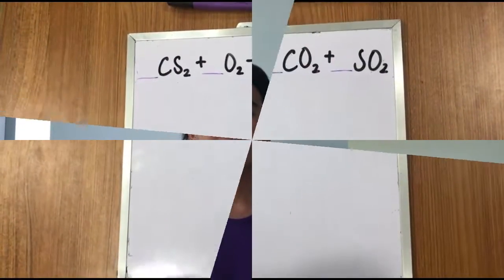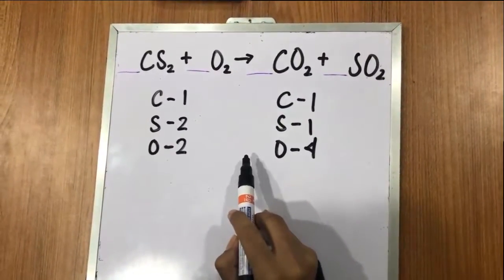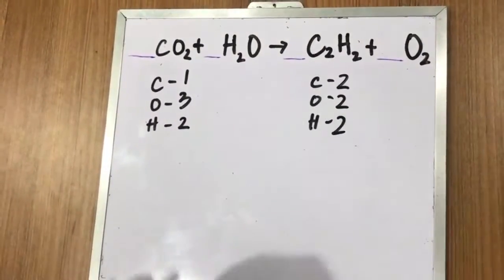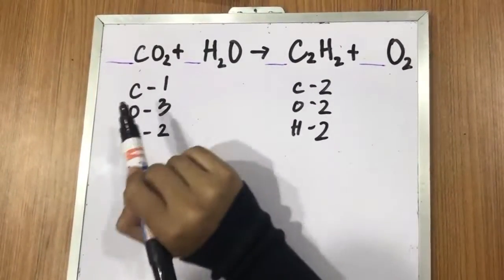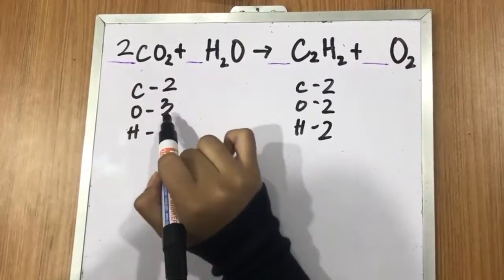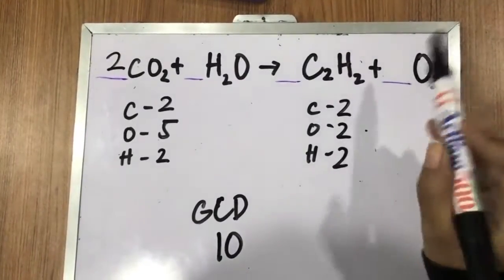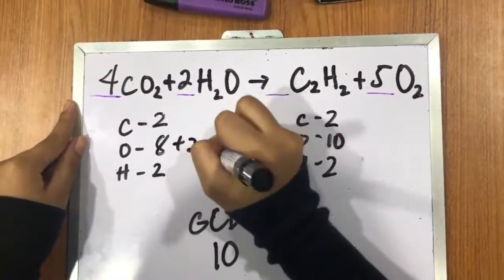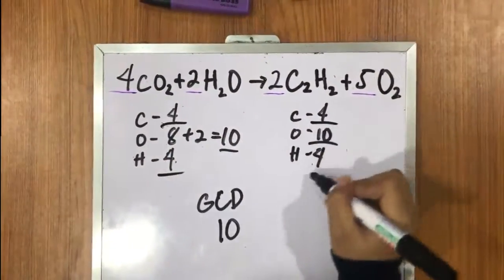CHEMISTRY TUTORIAL VIDEO(Balancing Chemical Equations)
Group 6 - Abadilla, Billones, Dolino, Fujita, Rodriguez

12-Zinc